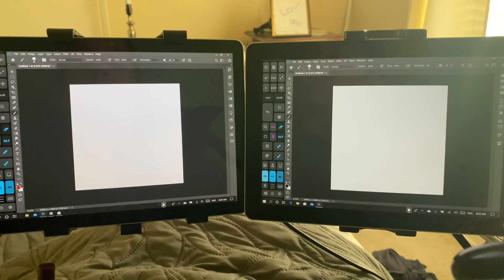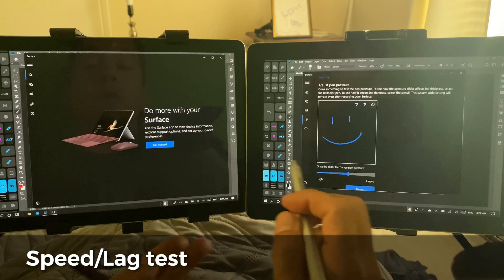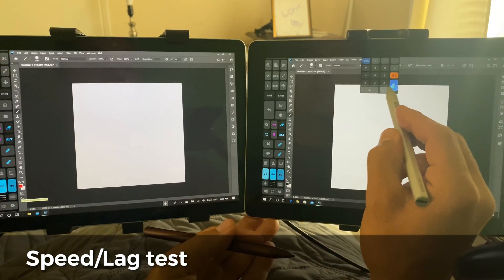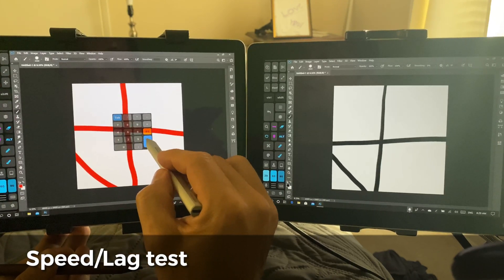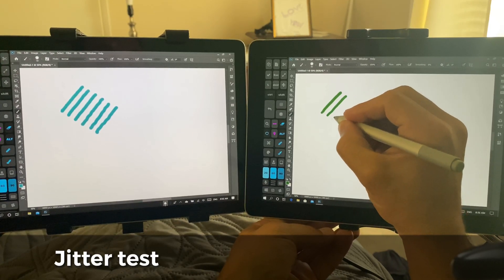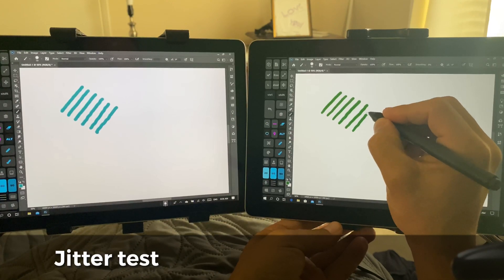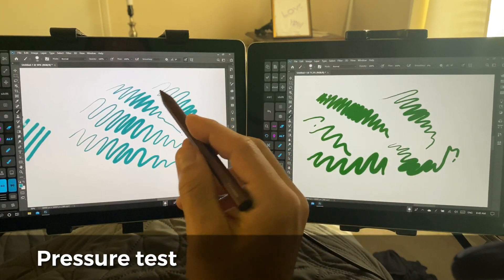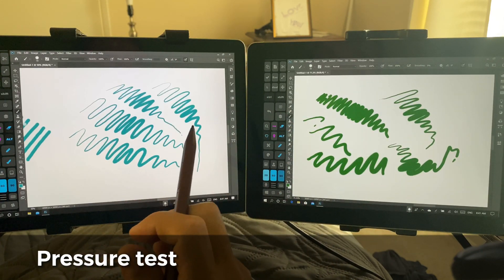Surface Go 2 8gb - Photoshop Speed and Lag comparison to Surface Go 4gb, jitter test, pressure test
This is drawing, speed, pressure and jitter test on the new Microsoft Surface Go 2 8gb/m3 (for artists and digital art). I will have more videos shortly about the Surface Go 2 including speed tests, comparisons to the first Surface Go and tools and accessories guides. Adobe Photoshop, Krita, SAI, Clip studio, Leonardo, Artrage, Medibang, Concepts, Adobe Premiere, Sketchable, Sketchbook, Blender, Zbrush and more reviews and tests to come.

If you'd like to save $100 on the Surface Go 2 I'll have that video up shortly.